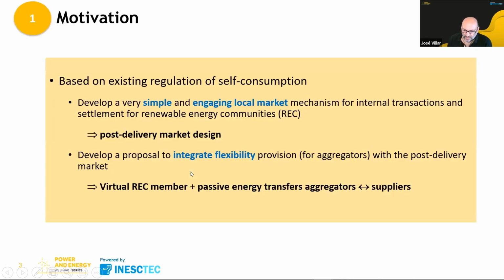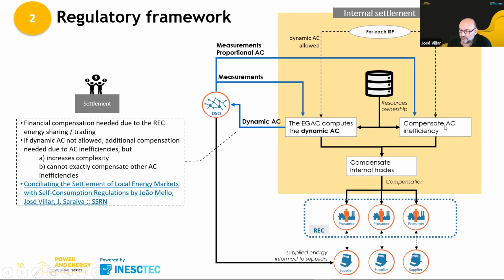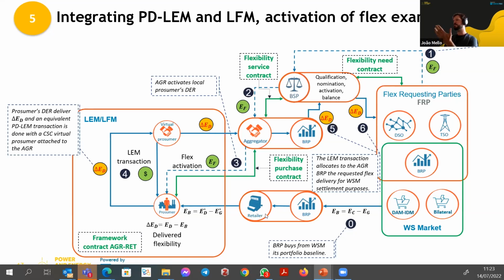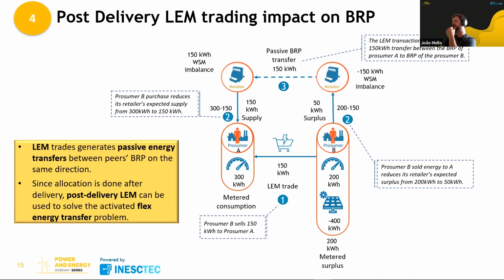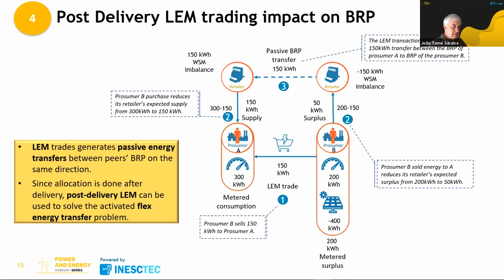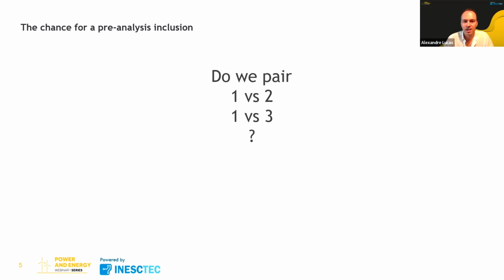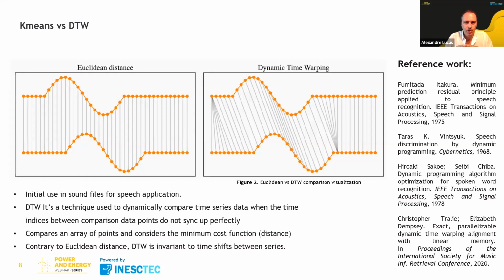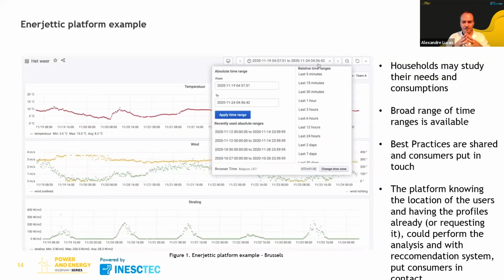INESC TEC | Power and Energy Webinar Series #13